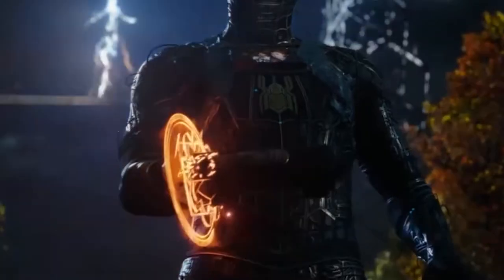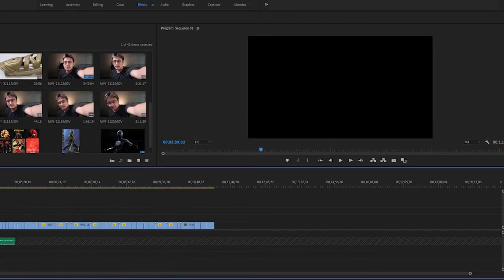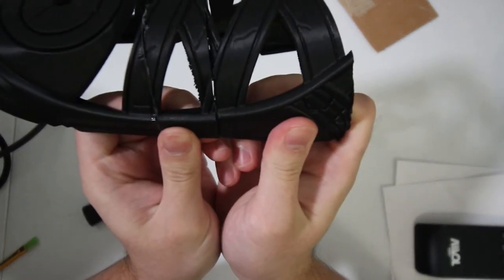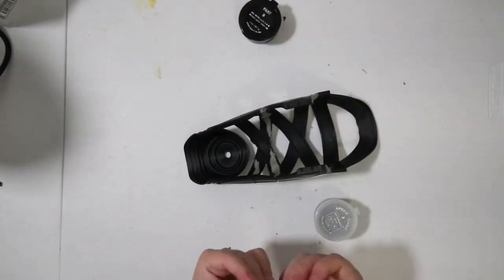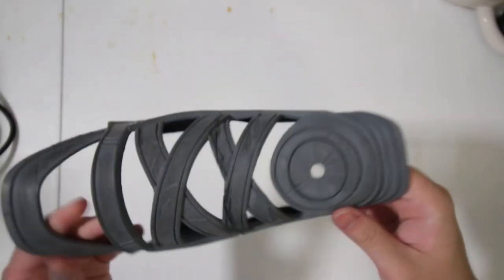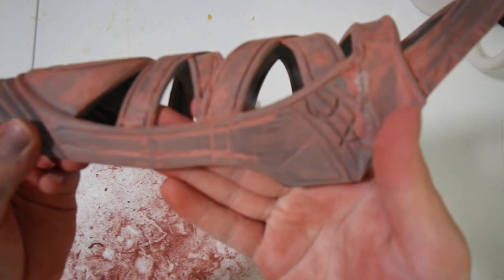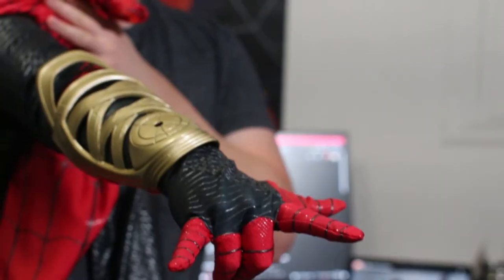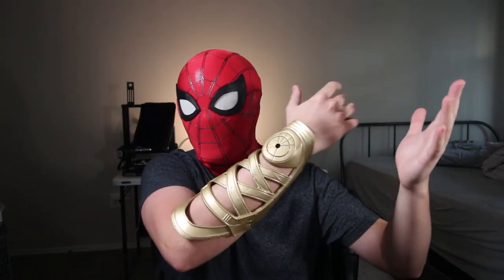3D Printing The Magical Gauntlet from Spider-Man: No Way Home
This was honestly rushed to just have a video out before No Way Home